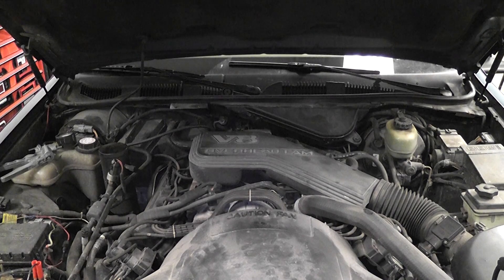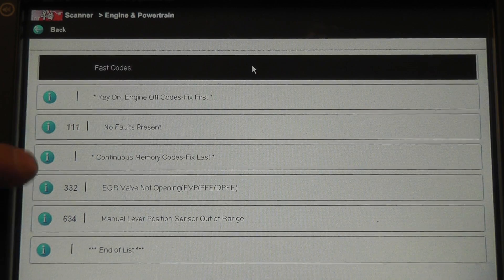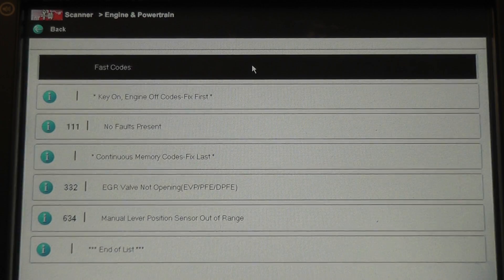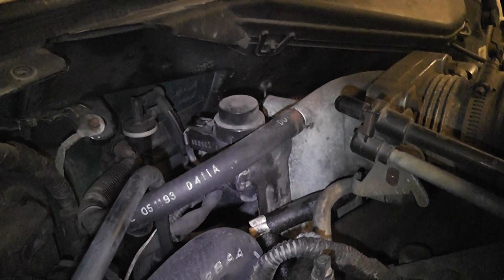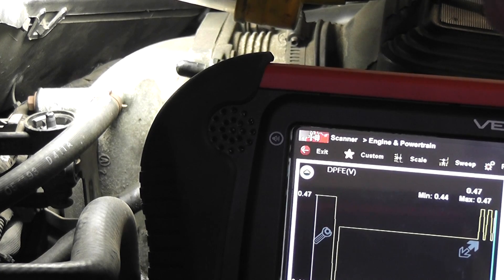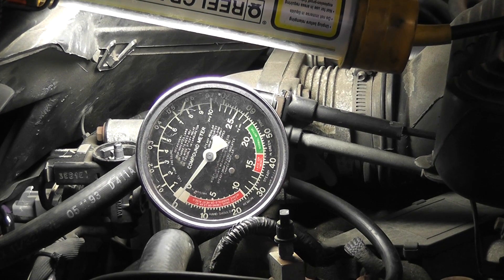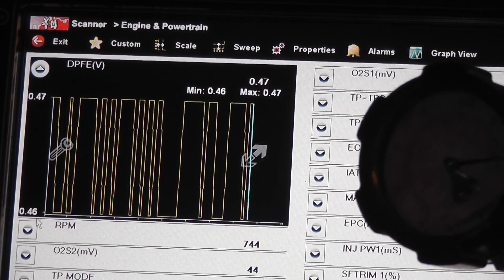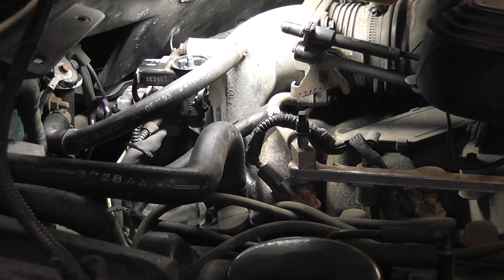How to test for proper EGR flow (restricted intake passage) - Ford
This engine has restricted EGR passages in the intake manifold/throttle body. In this video I will show you the steps involved in identifying this problem. Many EGR valves, DPFE sensors and EVR solenoids get replaced needlessly for this problem.
The engine being tested is a 4.6L on an OBD1 system however the procedures shown are the same for both OBD I and OBD II vehicles. The only difference is in the trouble code number. I believe the OBD II version of this 332 code is a P0401.

Symptoms
  - check engine light with EGR flow codes
  - pinging/detonation problems at part throttle

Fix
  - remove throttle body and clean intake passages

Tests shown
  - how to test a Ford DPFE sensor
  - how to test a Ford EVR solenoid
  - how to force the EGR valve to open (flow test)
  - how to test the computer driver for the EVR solenoid
  - how to verify proper vacuum supply to the EVR and EGR

Tools used
  - scan tool
  - digital voltmeter
  - hand vacuum pump
  - test light